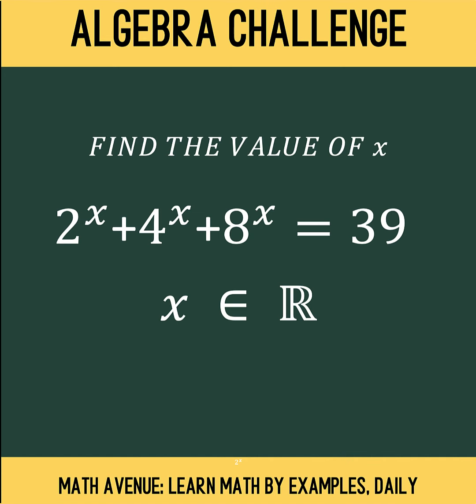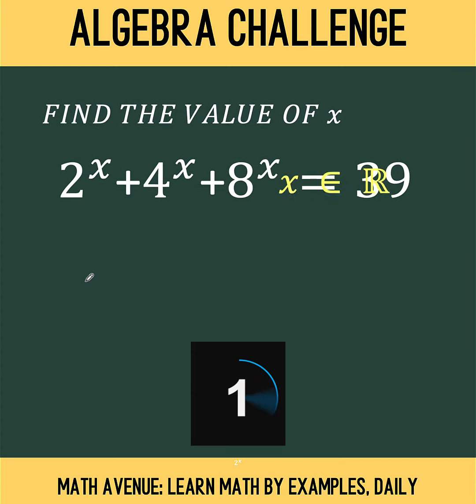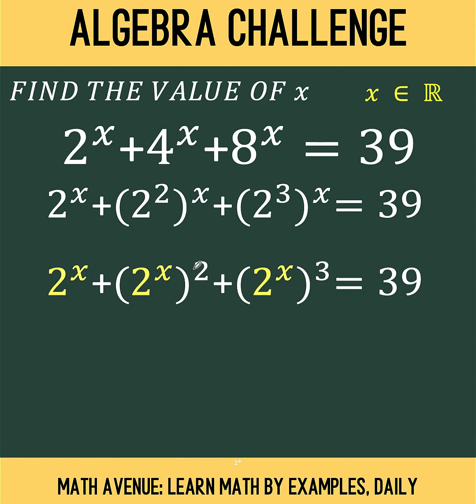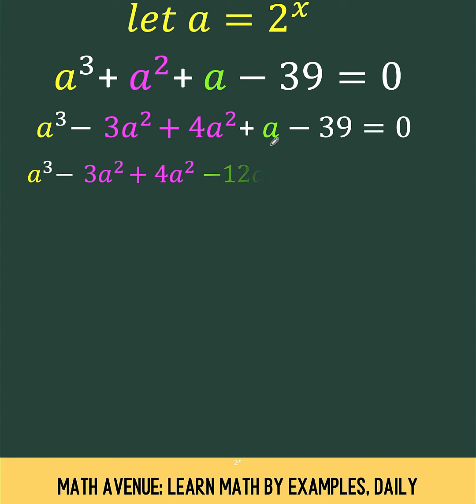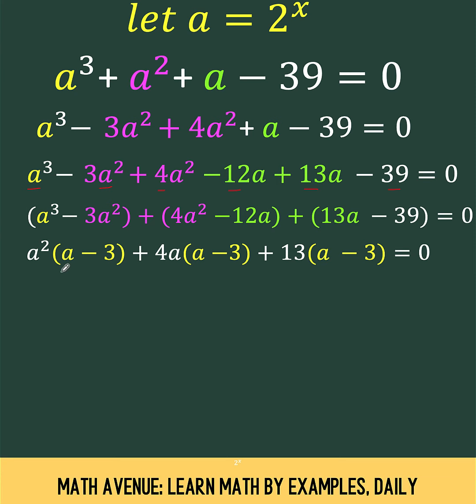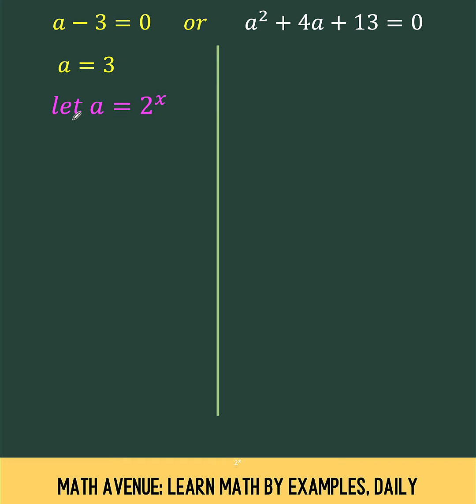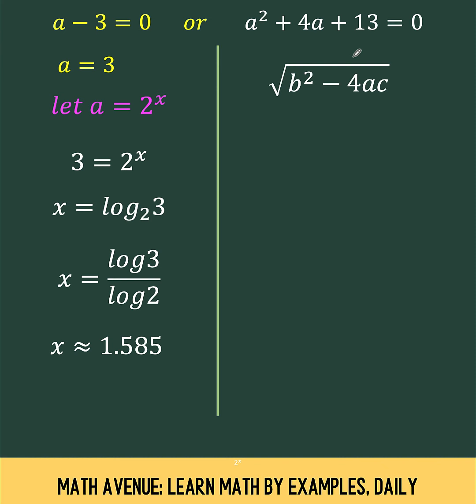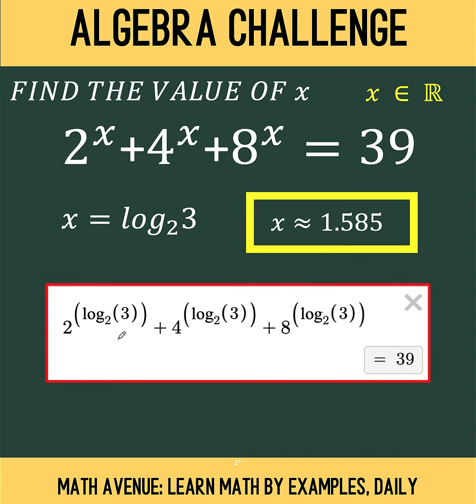How to Solve By Factoring This Exponential Equation That Turned Out To be A Cubic Equation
This Exponential Equation Turned Out To be A Nice Cubic Equation That Can Be Solved By Factoring and Logarithm.